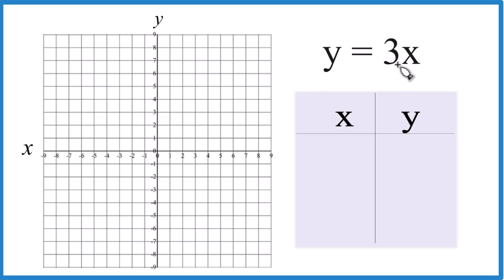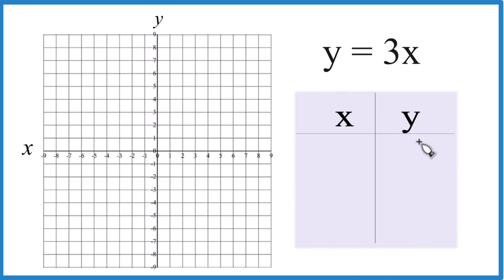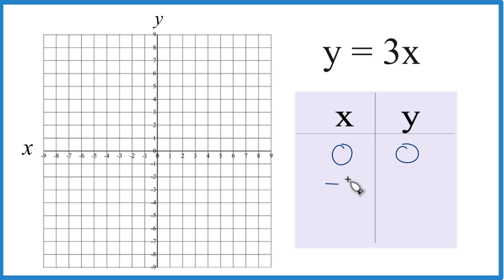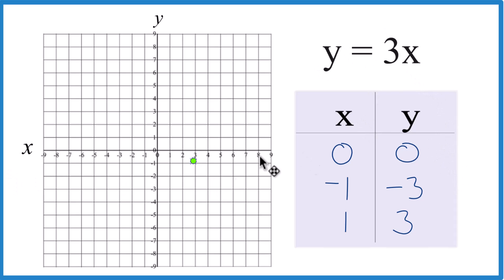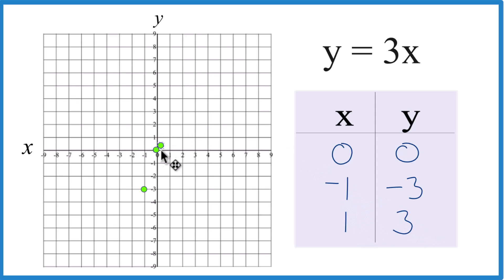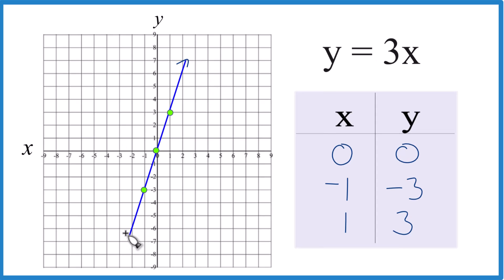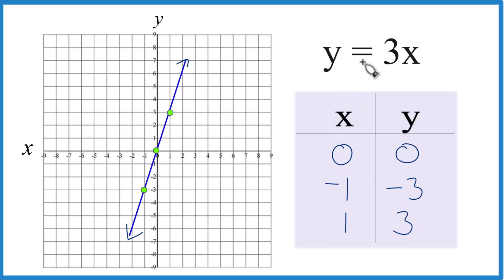How to Graph the Equation y = 3x (Using a Table of Values)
Note that whatever value you put in for x will result in a value for y, which when graphed will give you a point that will be on the line for the equation y = 3x.